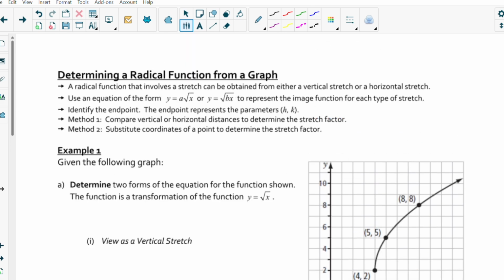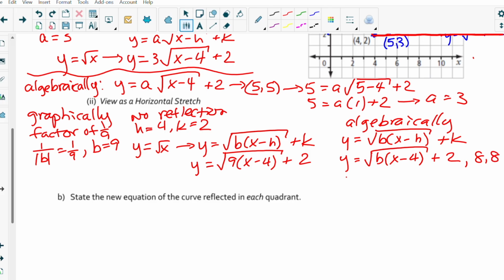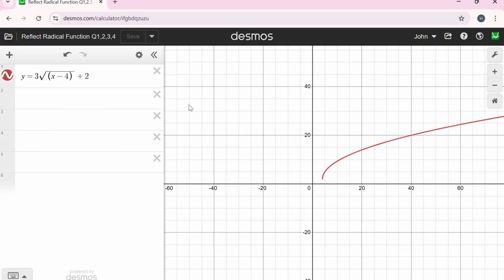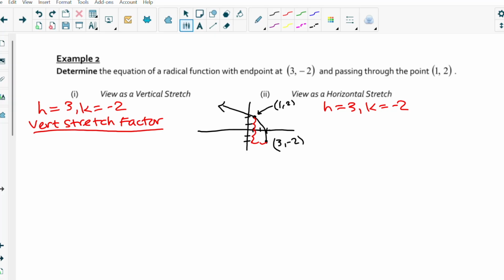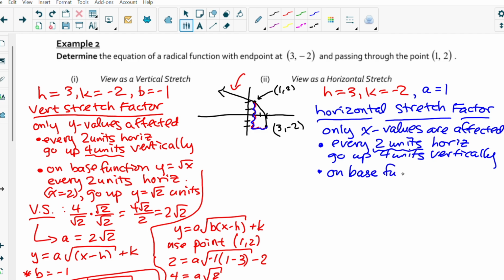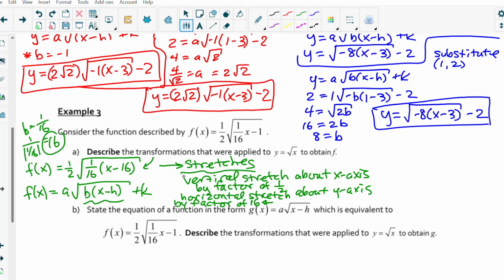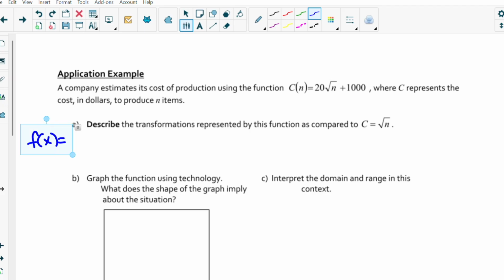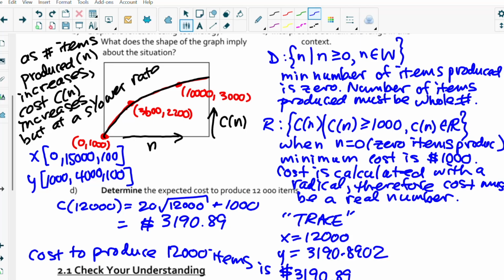2.1b Radical Functions and Transformations Part 2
Radical Functions